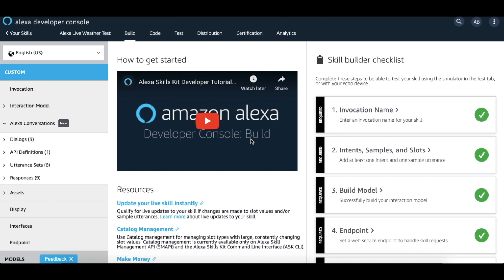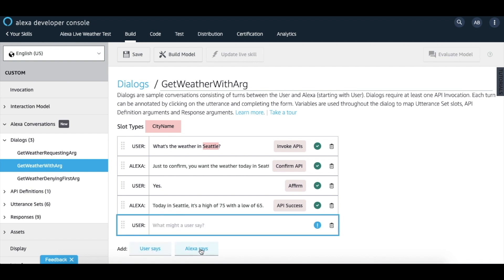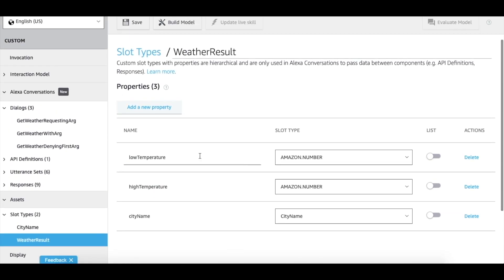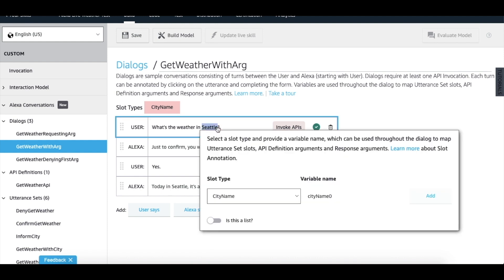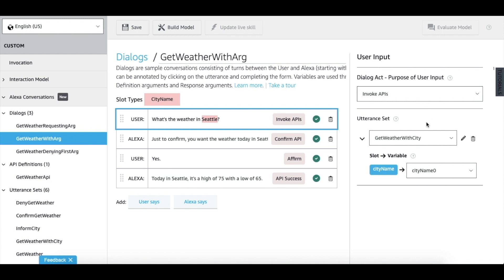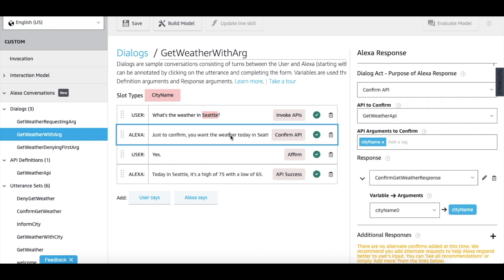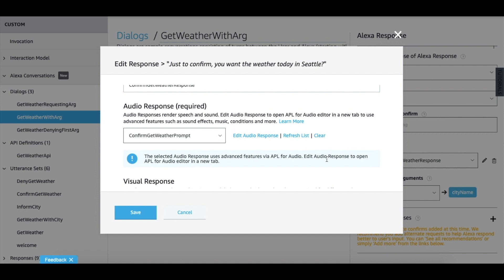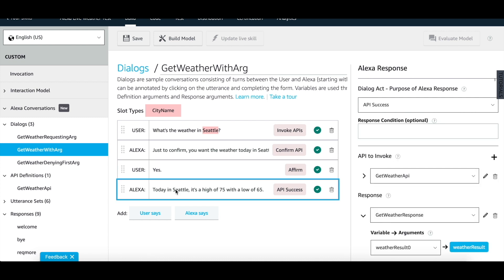Getting started with Alexa Conversations dialog annotation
Learn how to create a sample dialog and annotate a user and an Alexa dialog turn.